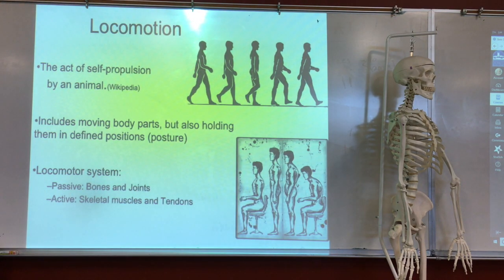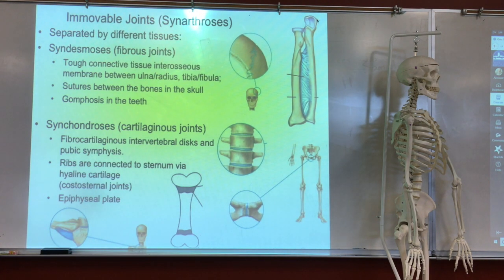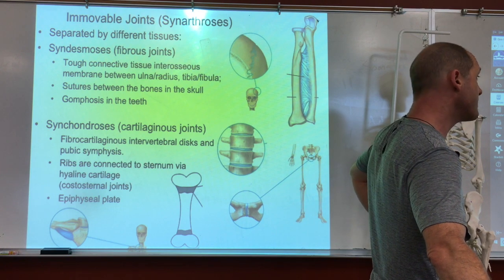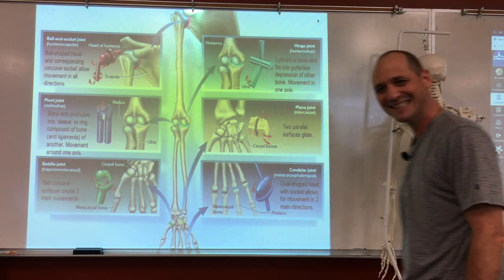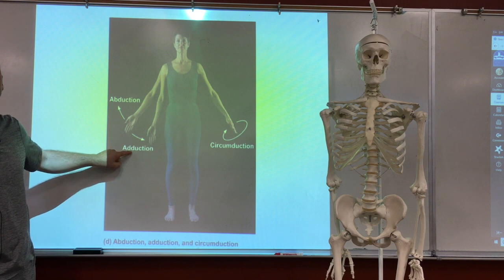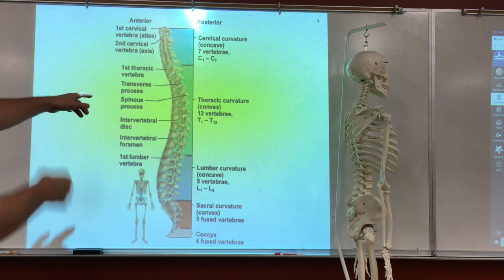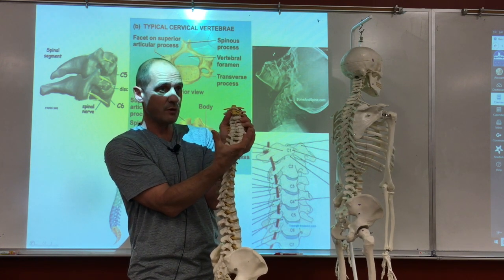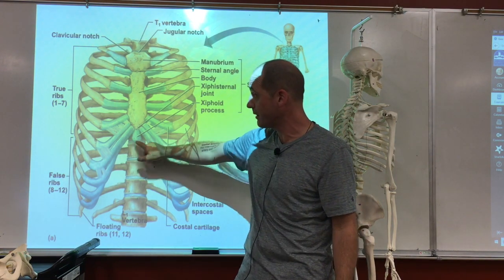Joints & Axial Skeleton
This video is an integration session on joints & the axial skeleton.